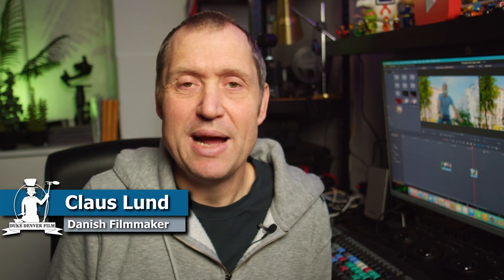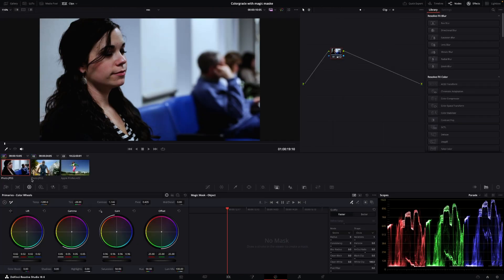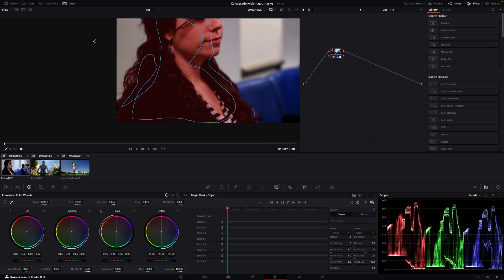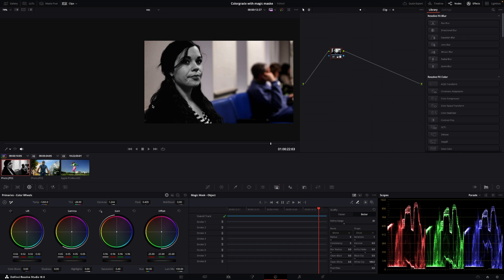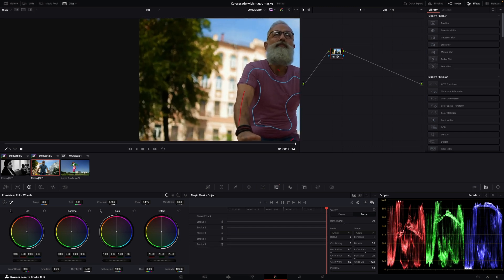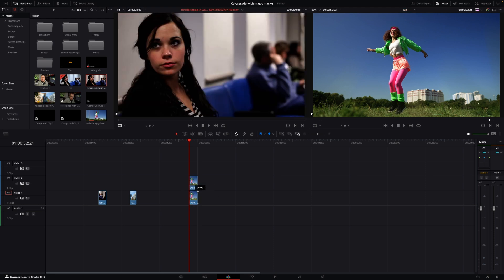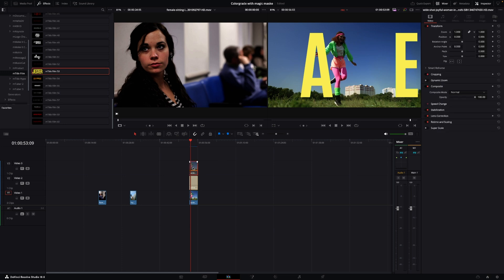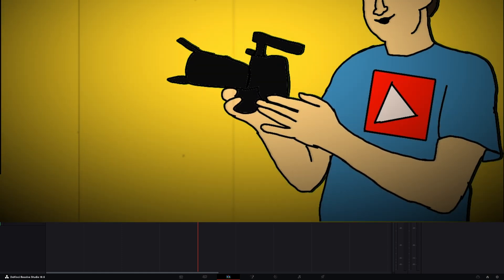Unlocking the Magic: The One Tool That'll Make You Quit the Free Version of DaVinci Resolve!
Ready to elevate your editing game? In 'Unlocking the Magic,' discover the one tool in DaVinci Resolve Studio that's a game-changer! Say goodbye to the limitations of the free version and embrace the power of professional editing. 🎬✂️ Don't miss out – find out which tool will transform your workflow and make you rethink your editing journey.